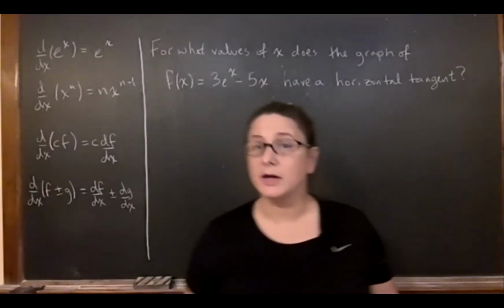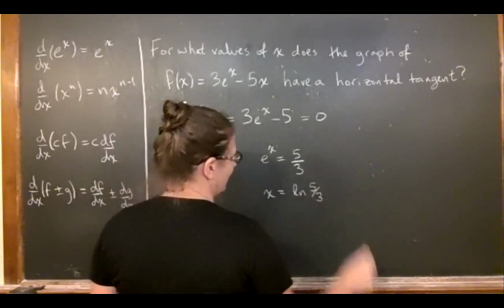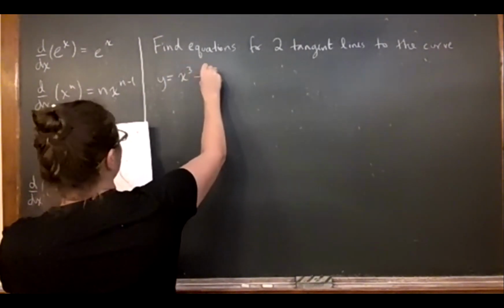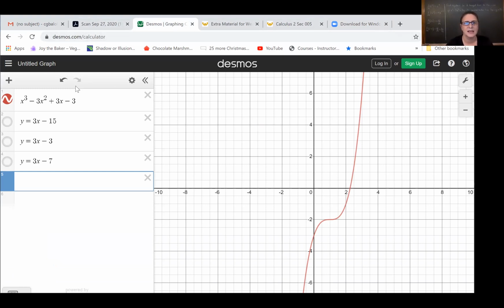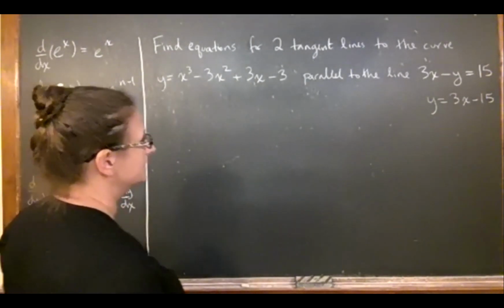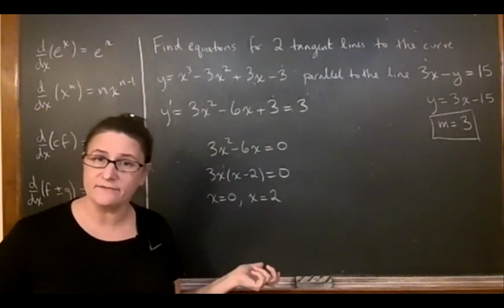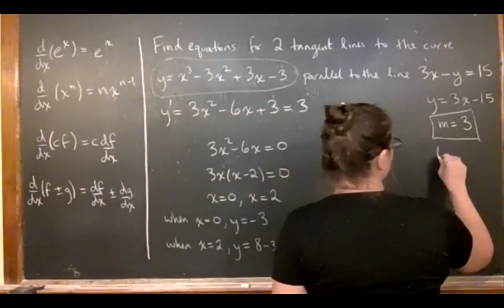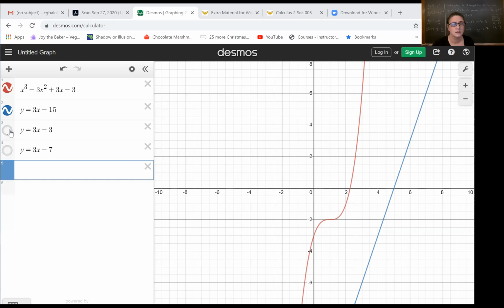Two examples with the power rule and tangent lines